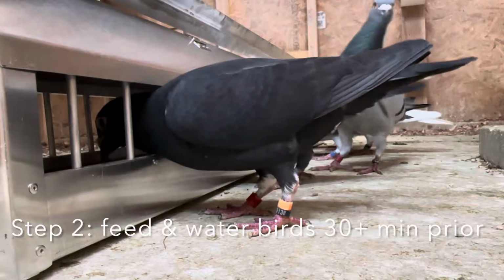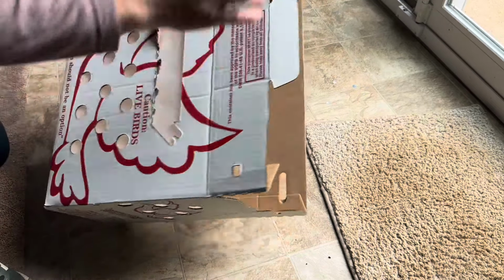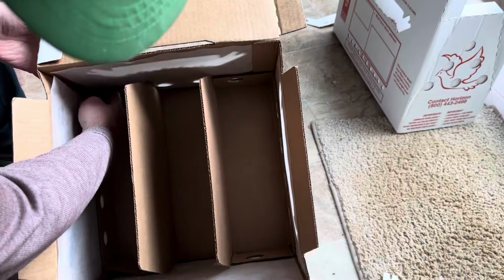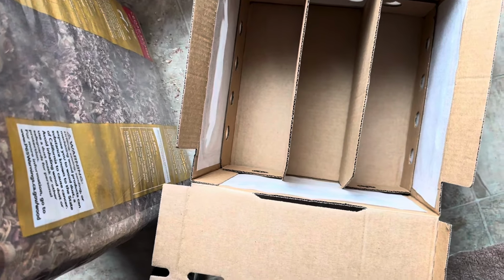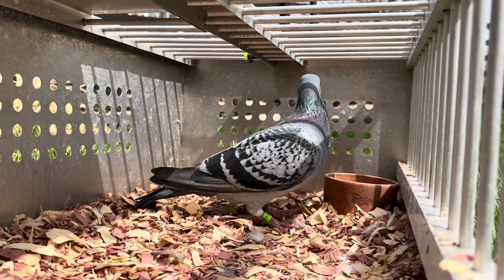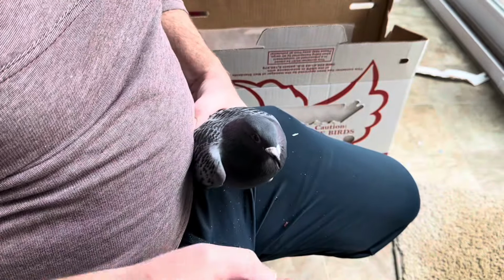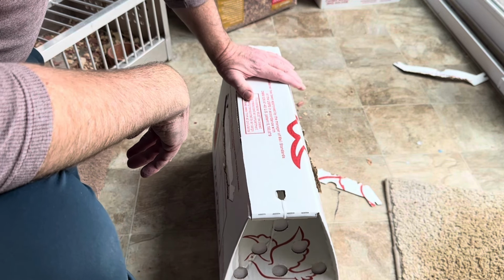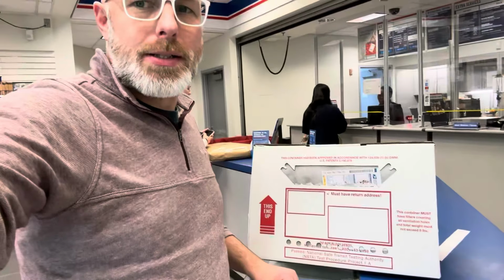How to ship pigeons in the mail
Here is an instructional video on how to mail pigeons in the US Postal Service. Bottom line: don’t skimp on shipping your birds to OLRs! Treat these racing pigeons like the champions you hope they’ll become.